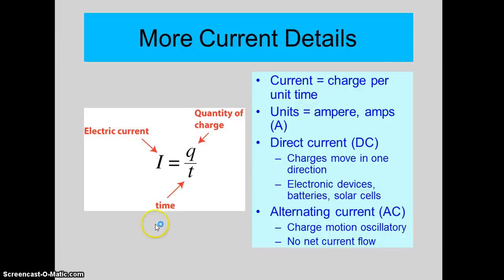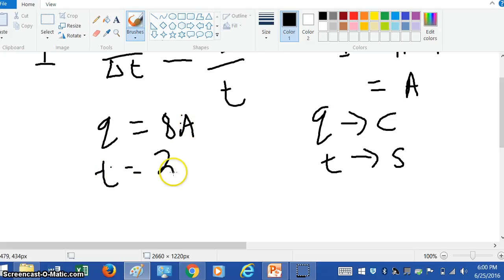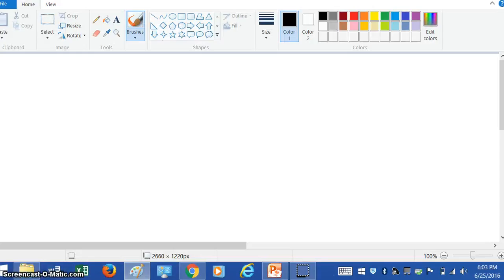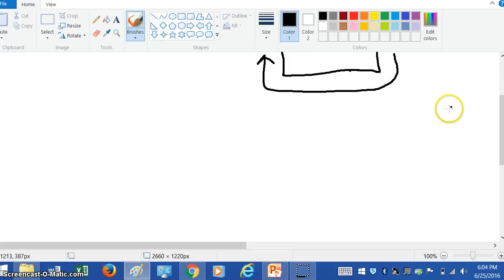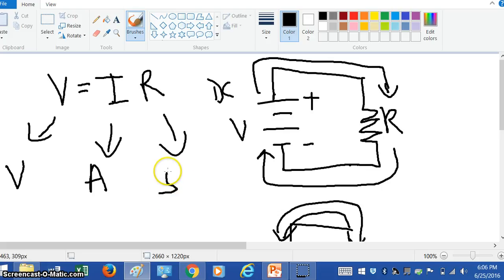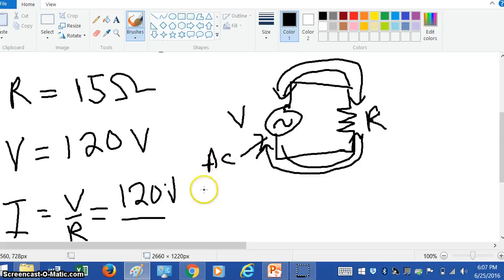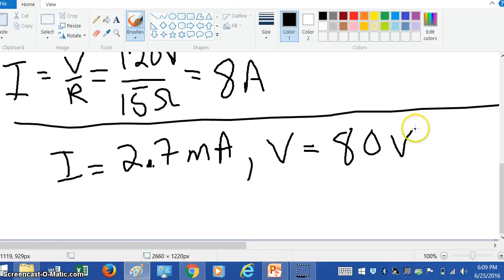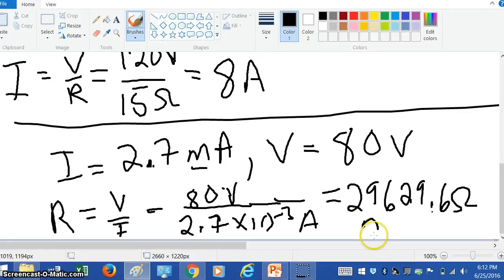lecture and hw6 part4